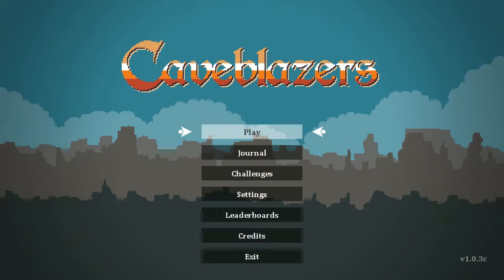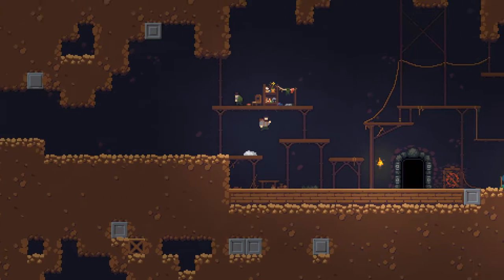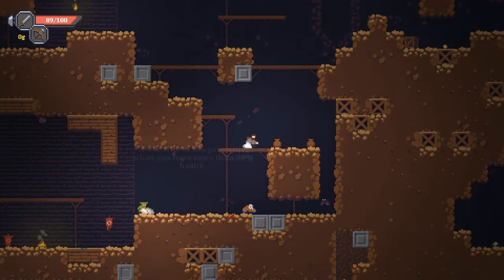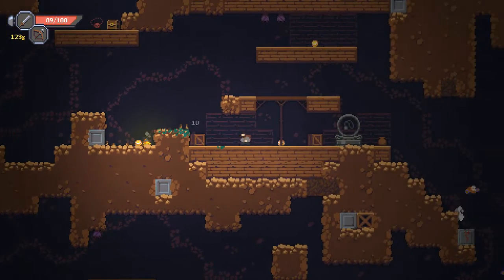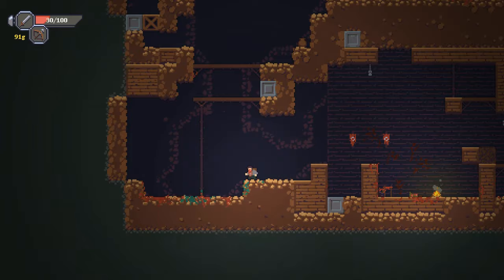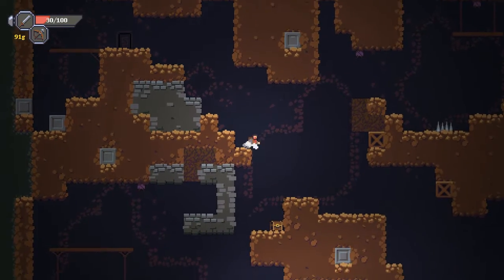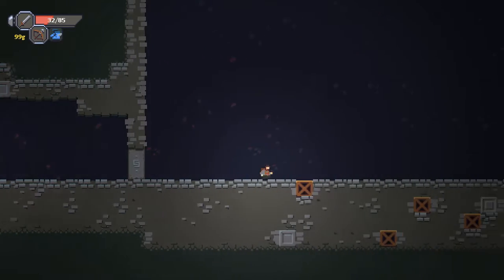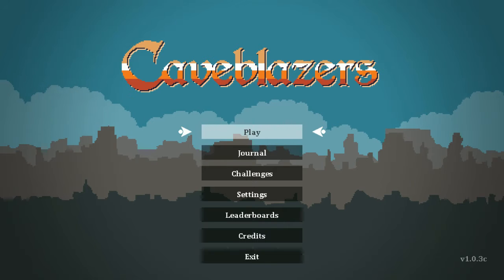Caveblazers | Indie Games and CHiLL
Sometimes you need a little Indie Games and CHiLL. This time, Caveblazers,  a challenging and brutal roguelike platformer.

Note: ALT PLAY was provided a code in order to play Caveblazers on the channel.